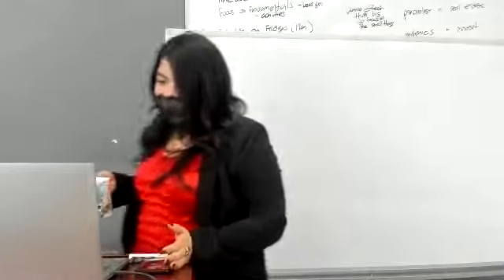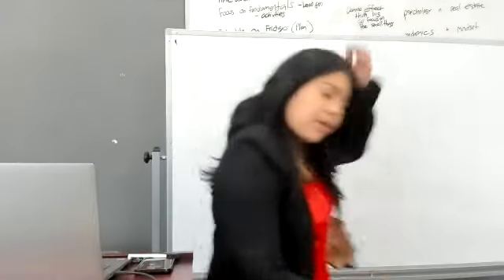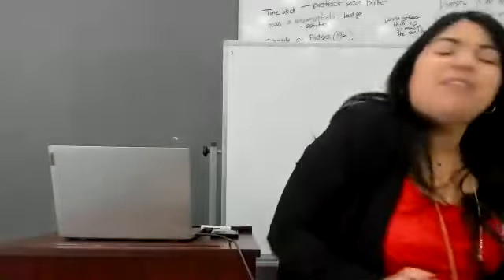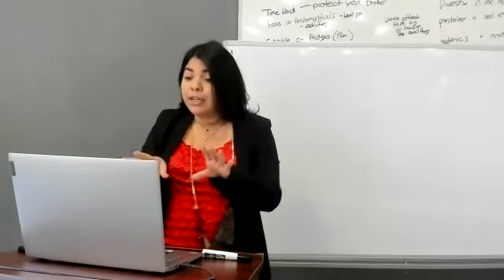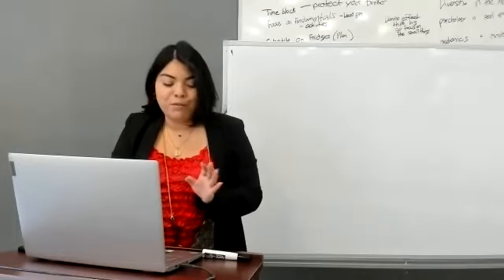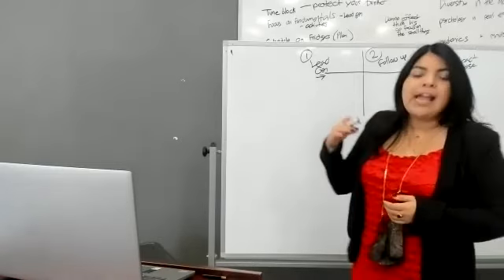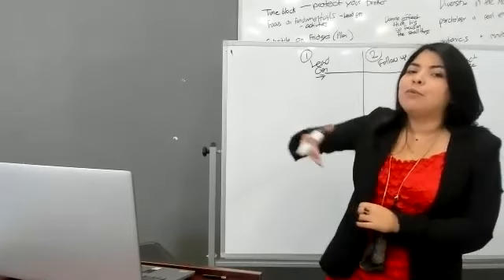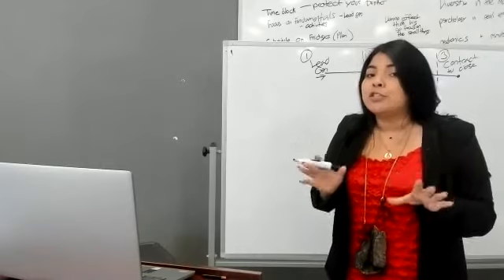Market of the Moment | Forbearance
As the real estate industry continues to evolve, my mission is to help you win in the digital age, experience explosive growth and future-proof your real estate business.

For more training or questions on Downey Real Estate Careers with Keller Williams Downey / South East Los Angeles

Downey / Pico Rivera / South East Los Angeles / Montebello / Bellflower / Bell / Lynwood / South Gate / Norwalk / Whittier